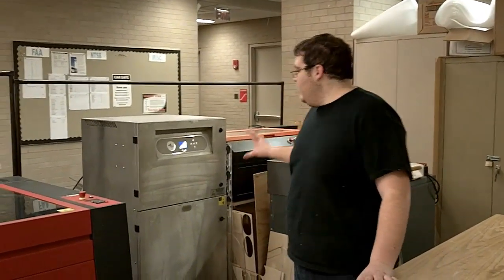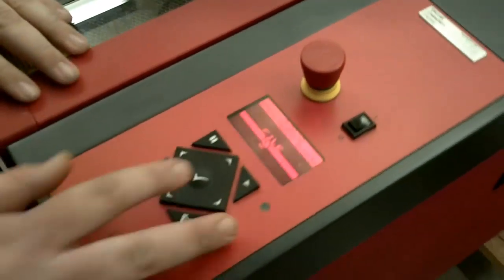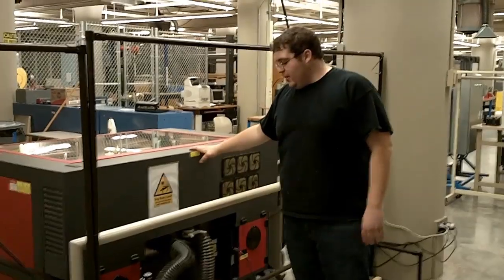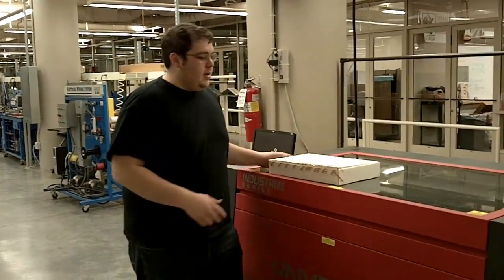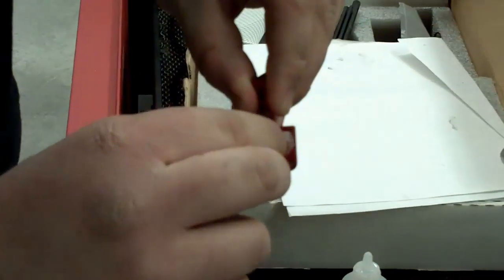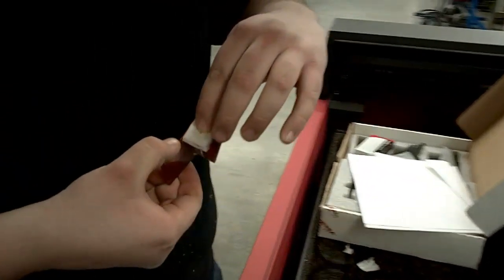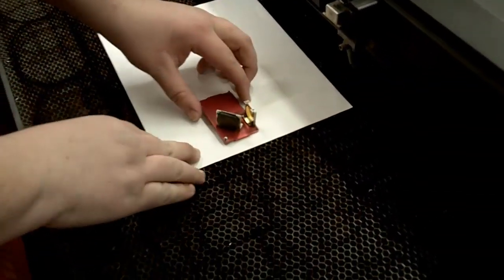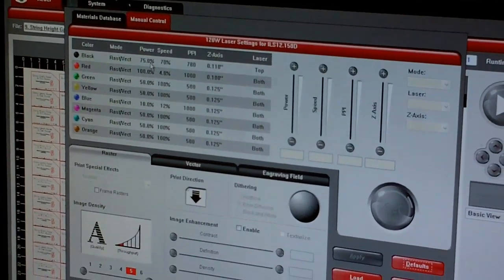Maintenance and basic set up of a universal laser engraver @ SCC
This is a video on maintaining and basic set up of a universal laser engraver at SCC.   This is our procedures and not a Universal Laser training video .